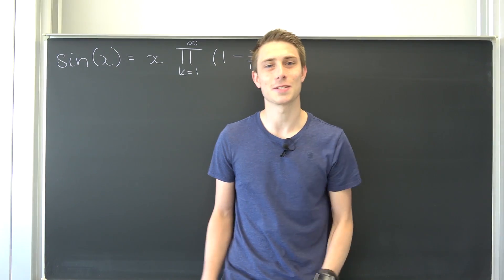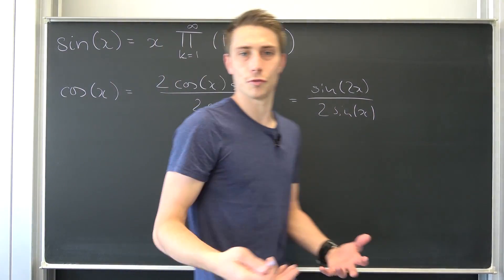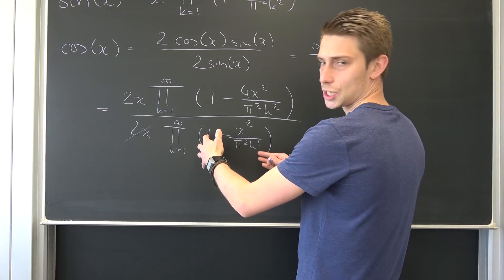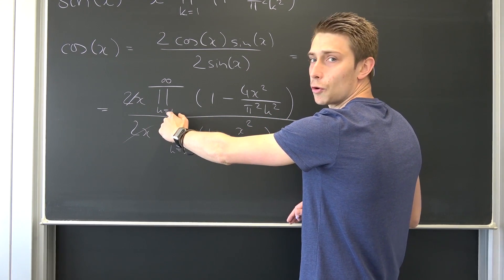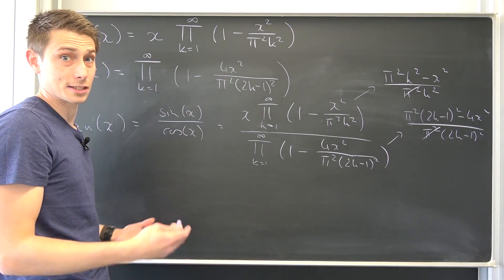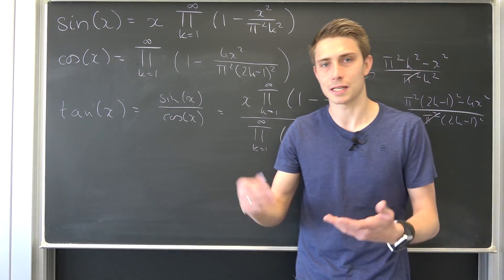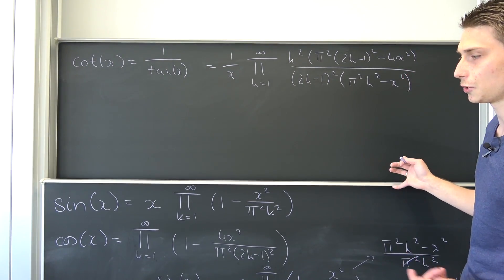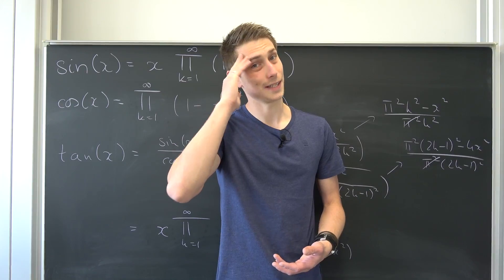Deriving the Infinite Product Representations for all the Trigonometric Functions!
Good morning my dear children! Let us derive a lot of cool identities today! By starting off with the Cosine, we use the double angle formula to turn it into a quotient of sin waves. From there on out we can get ourselves the tangent, cotangent, etc.! Enjoy! =D